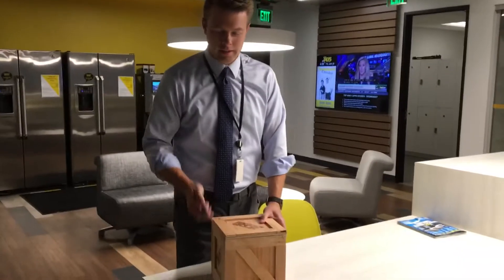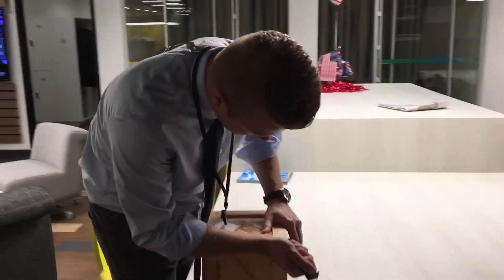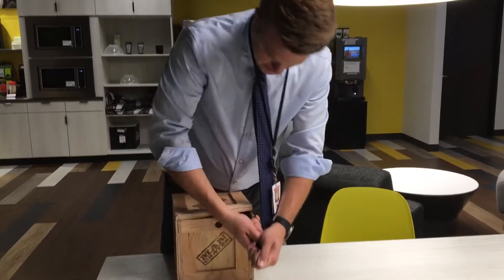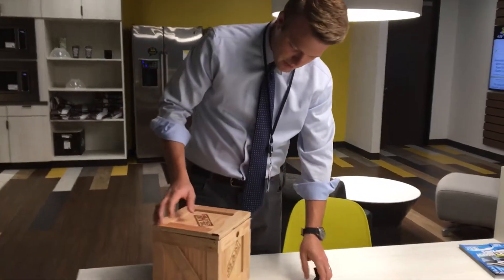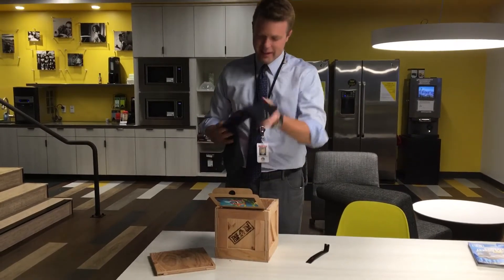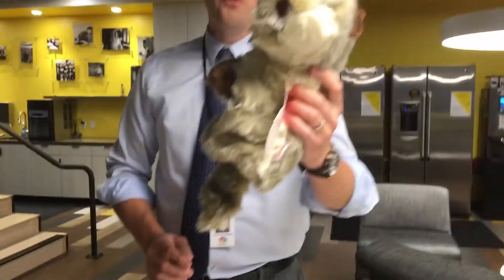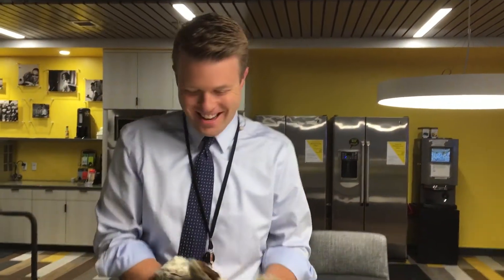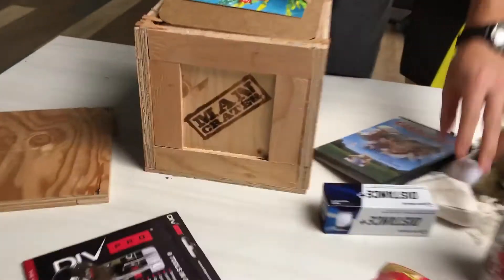Opening my first man crate!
These are tricky to open, but so worth it. Look what's inside!